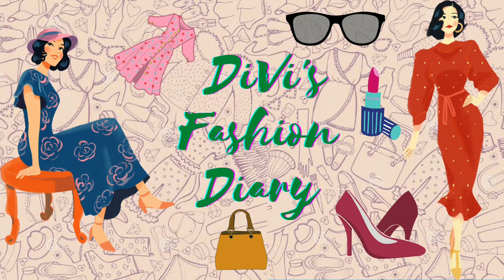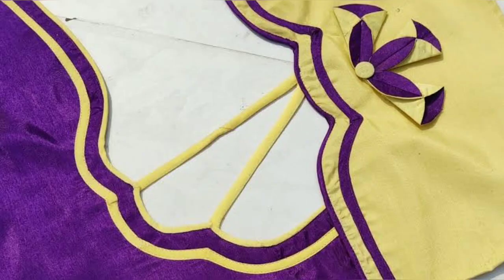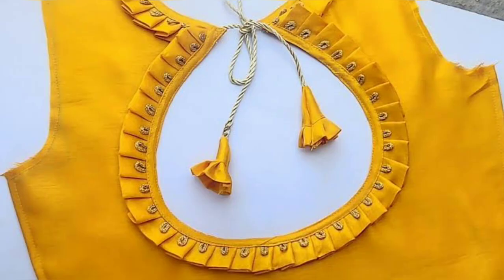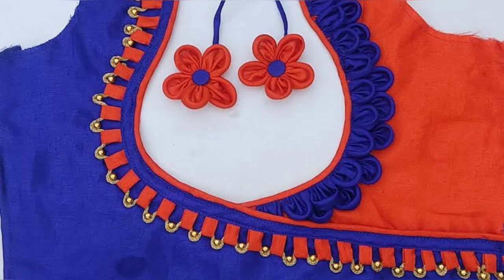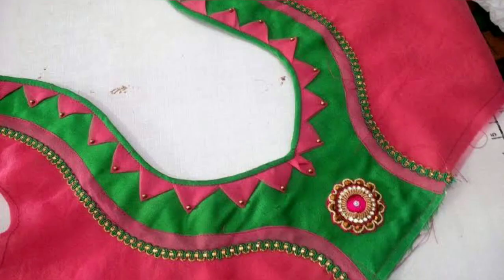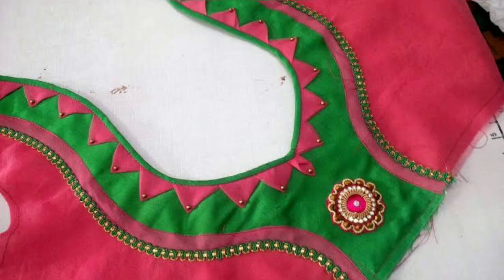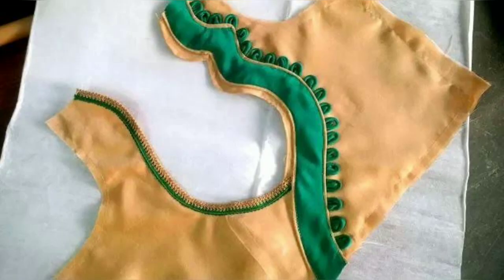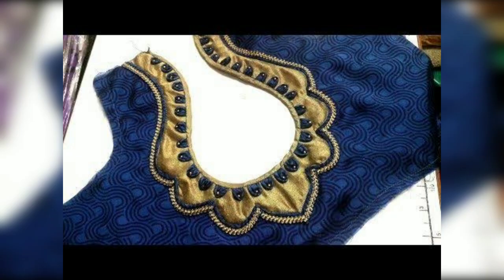New Back Neck Designs | Patch Work Designs for Back Neck Blouses | Latest Blouse Designs 2021